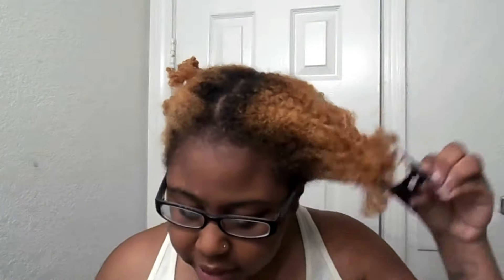New Cashmere & Caviar Leave-in Conditoner Demo and Review | Natural Hair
Hey guys I'm back with another video so I have finally done a review on the new cashmere and caviar leave in from curls. I am really excited to try these products out. Let me know what you think about this product and watch if I think the product is worth the money